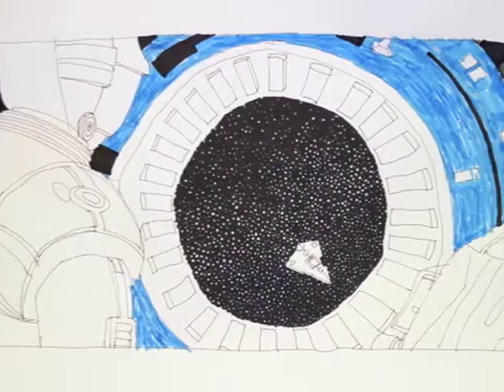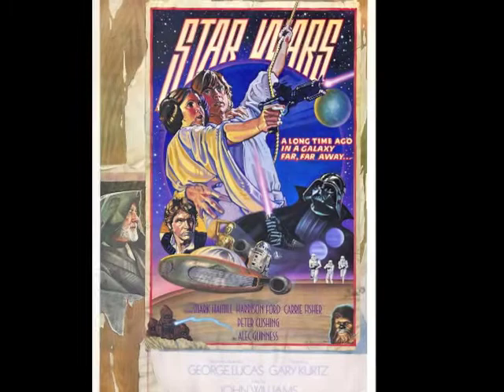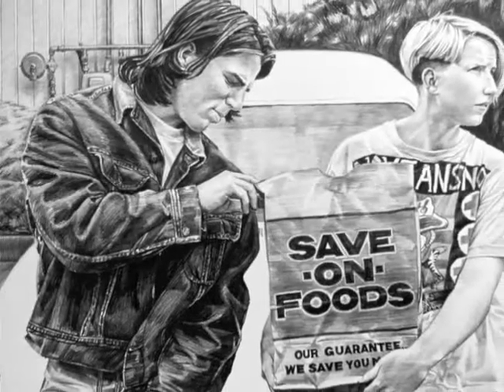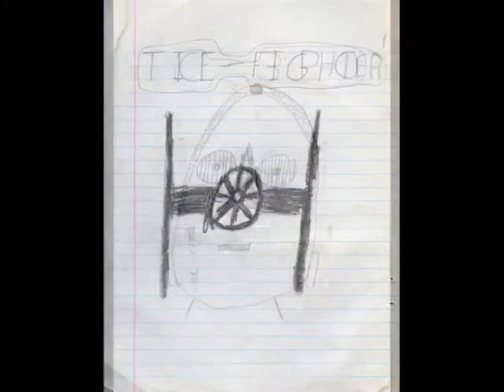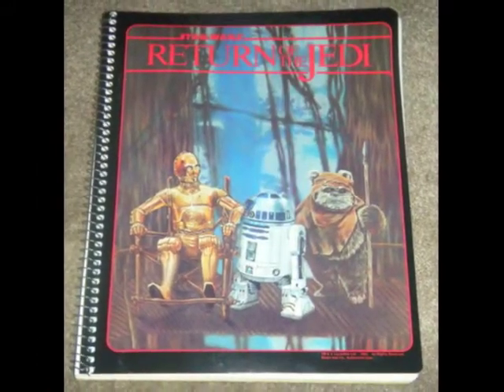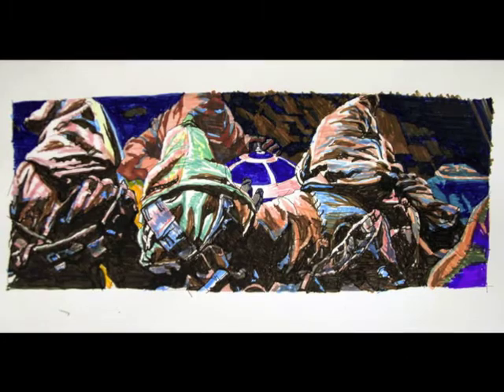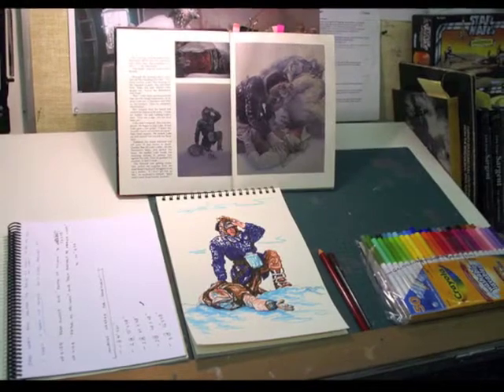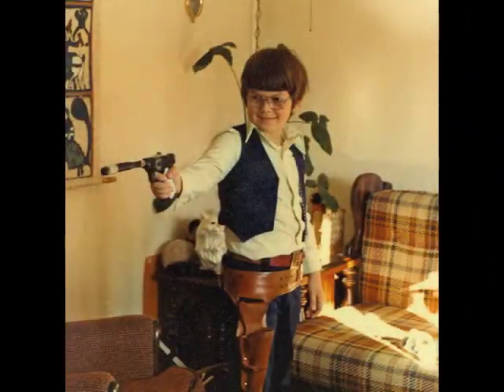Chris Woods SANDSTORM Donation 'Incentive' Drawings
A short video describing the drawings Chris is producing for his STAR WARS-inspired series SANDSTORM - to show at The Reach Gallery Museum in Abbotsford, BC in the summer of 2013. For a donation of only $25 you can request your own STAR WARS character or scene and Chris will produce a 9" X 12" drawing for you as a gift in return for your support.